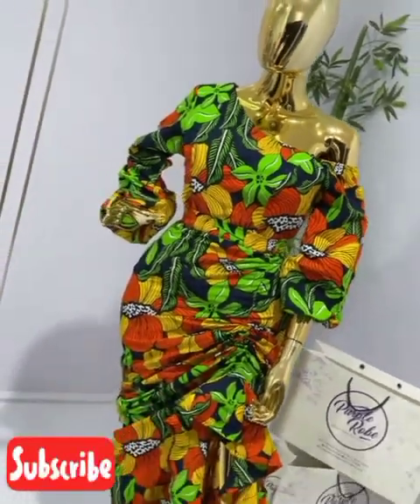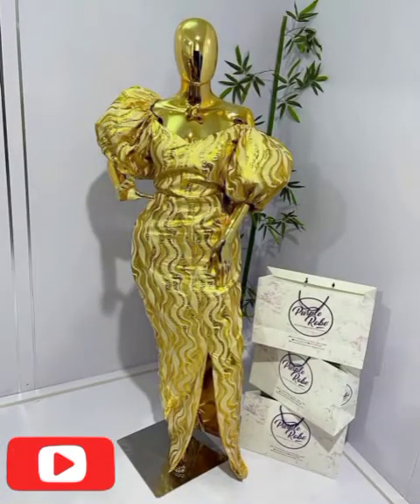2021 AFRICAN DRESSES: MOST STYLISH AND FLAWLESS AFRICAN ANKARA STYLES FOR BEAUTIFUL LADIES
2021 AFRICAN DRESSES: MOST STYLISH AND FLAWLESS AFRICAN ANKARA STYLES FOR BEAUTIFUL LADIES

2021 AFRICAN DRESSES: MOST STYLISH AND FLAWLESS AFRICAN ANKARA STYLES FOR BEAUTIFUL LADIES

2021 AFRICAN DRESSES: MOST STYLISH AND FLAWLESS AFRICAN ANKARA STYLES FOR BEAUTIFUL LADIES

2021 AFRICAN DRESSES: MOST STYLISH AND FLAWLESS AFRICAN ANKARA STYLES FOR BEAUTIFUL LADIES